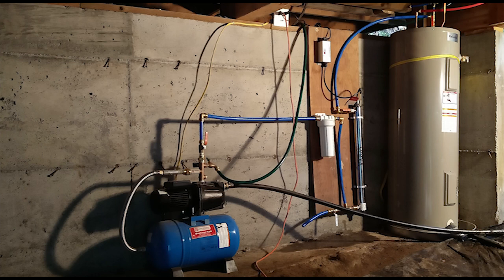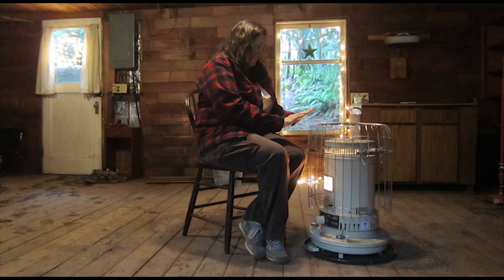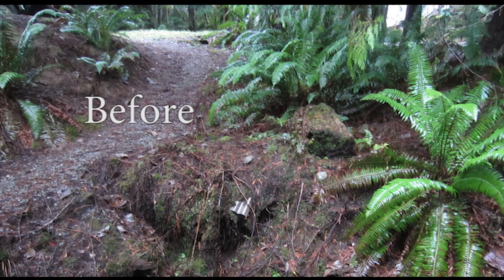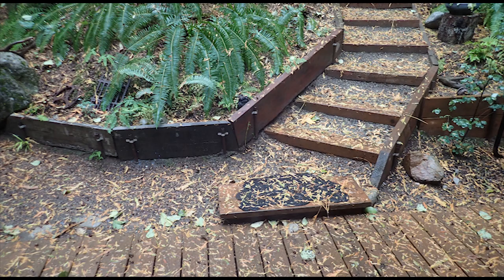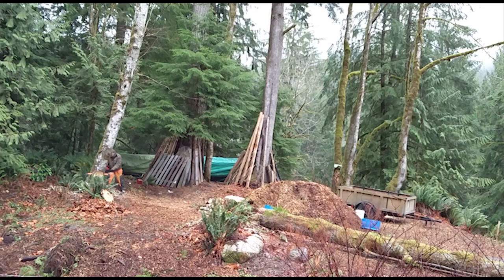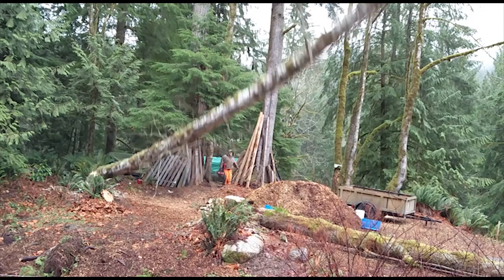Introduction to Almost Homestead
Introduction to Almost Homestead  Episode #4
After creating four previous videos on our channel, we are finally getting our introduction video posted. We're looking forward to sharing our projects and progress with everyone. We accomplished quite a bit in the past few months and we have a large to do list for 2018. Almost Homestead refers to our unconventional approach to homesteading on four separate small properties and working with what we have. Follow along as we build, repair, reuse, scrounge for materials, plant, forage, eat, drink, and share what we are doing and learning.
Jay and Gin